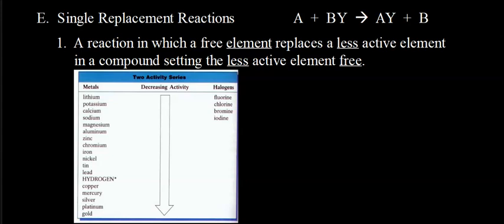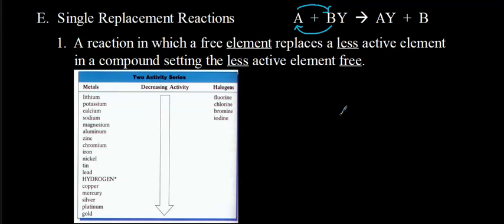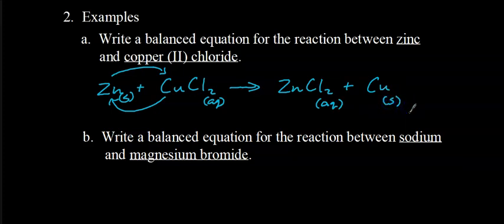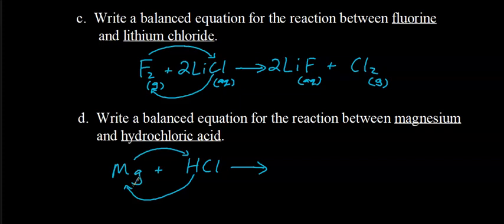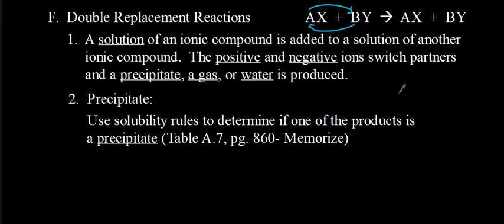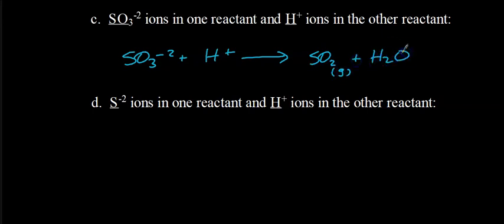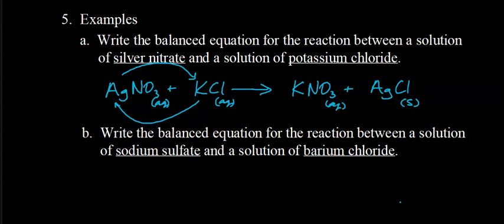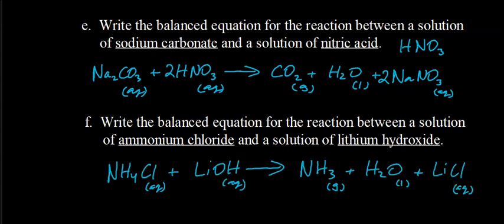Single and Double Replacement Reactions Notes honors